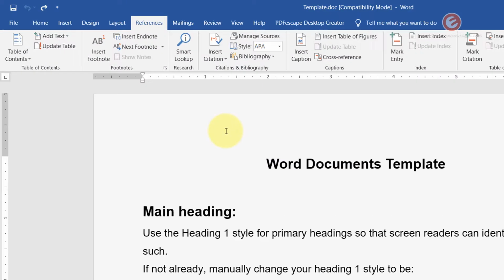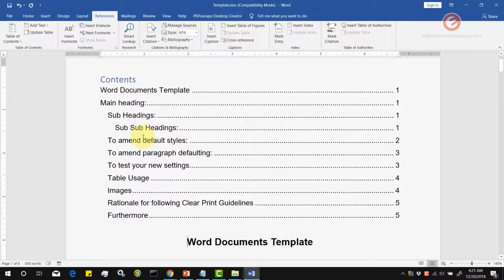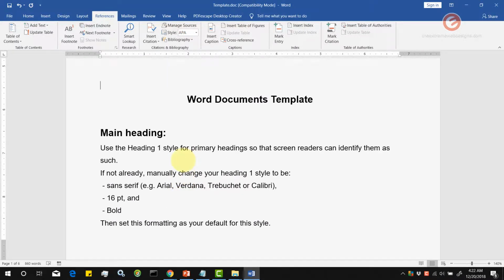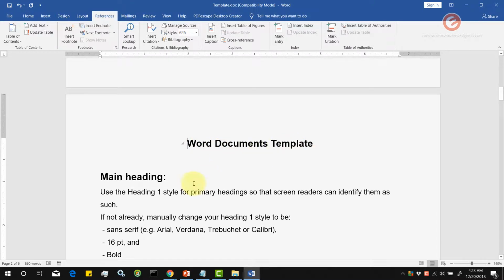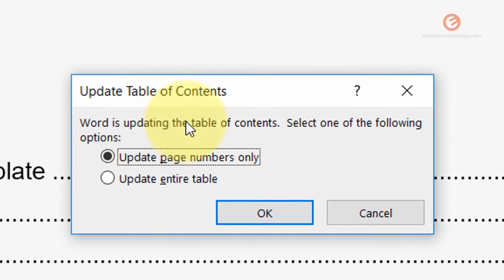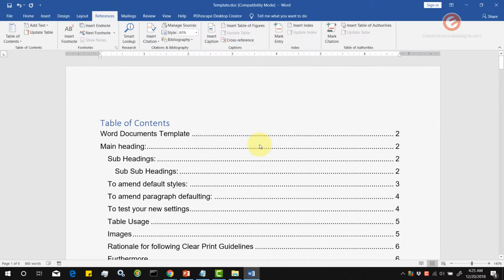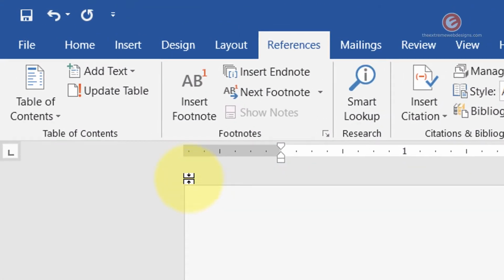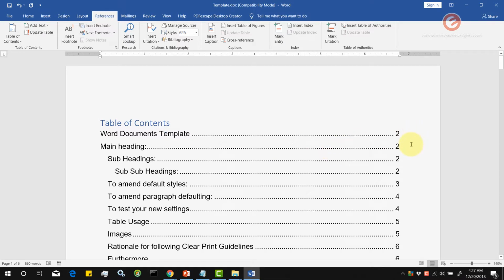Create Table Of Contents In Word 2016 Automatically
Are you wondering how to create table of contents in word 2016? In this short video, we will achieve the following:
~ Create A Table Of Contents In Word 2016 Automatically
~ Update Table Of Contents In Word 2016 when content is moved across different pages
~ Update page numbers only vs Update entire table

*PLEASE NOTE:*
This video does not cover all portions of adding a table of contents in word. It is just a basic and quick way to achieve this objective. We will look at a more and thorough method to insert table of contents in detail in a later video.